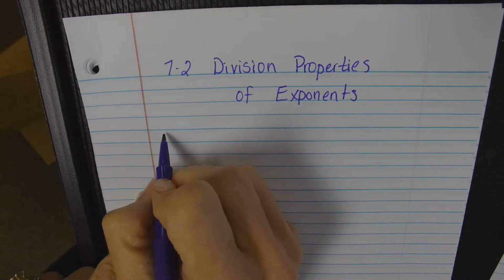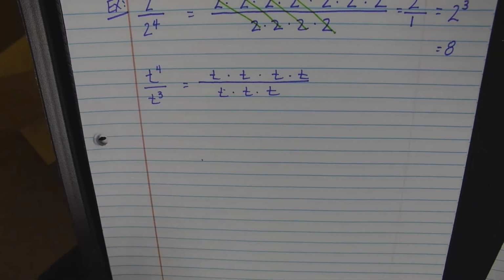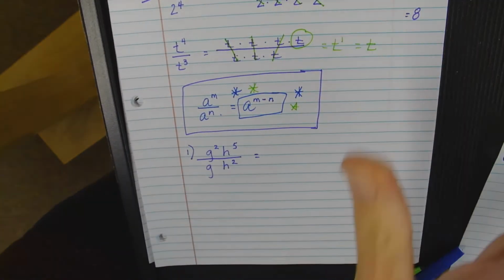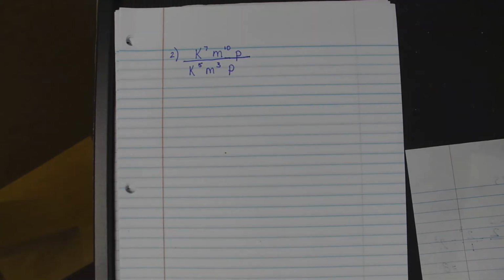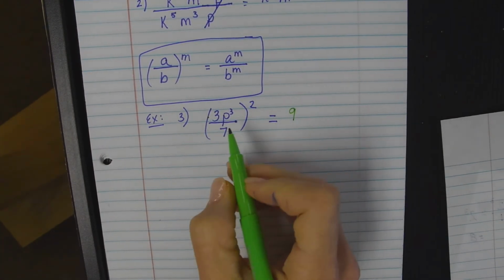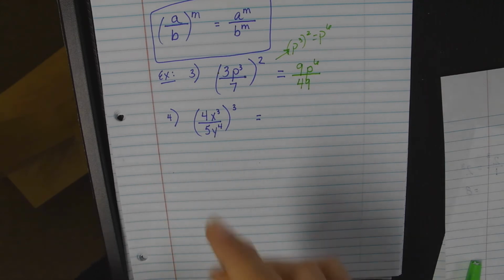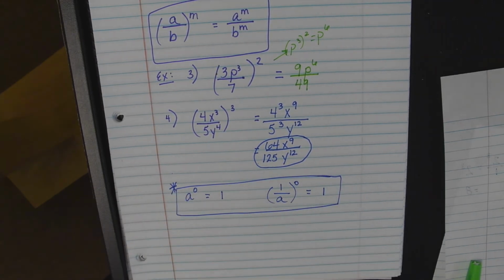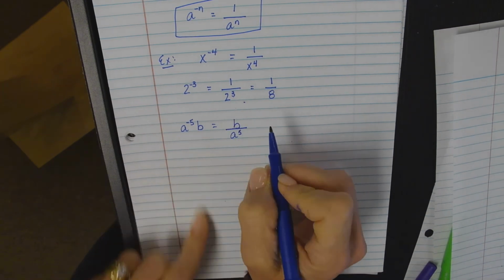7.2 Division Properties of Exponents